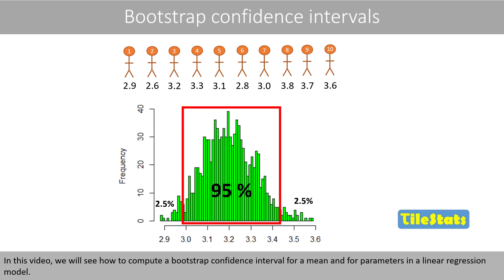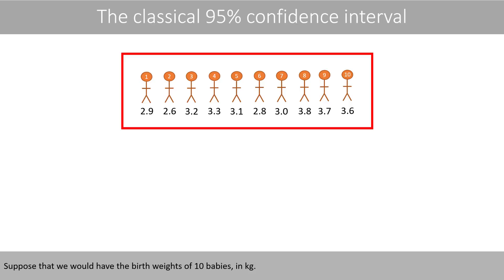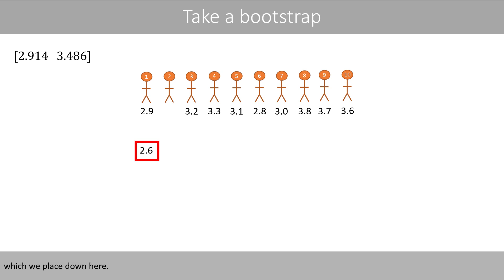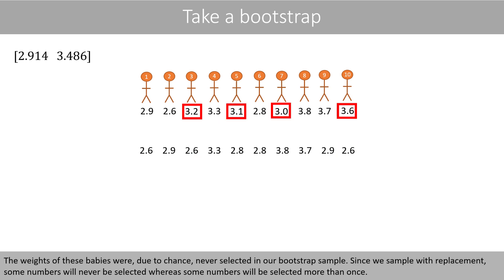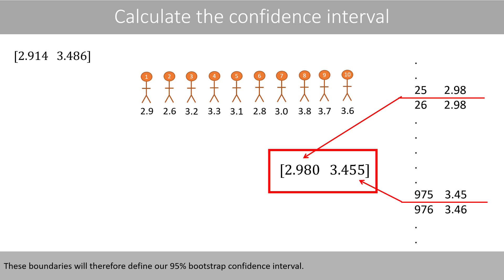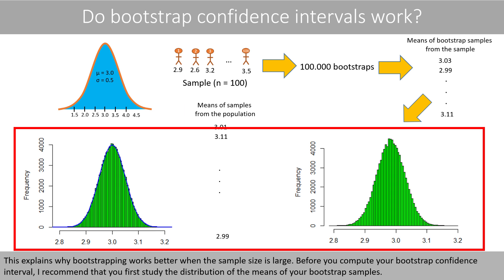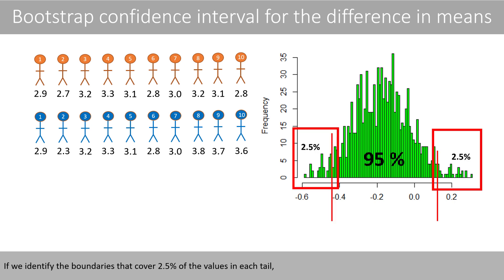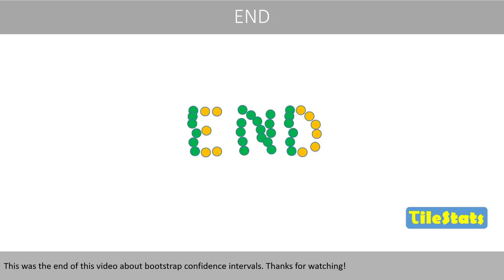Bootstrap confidence intervals - explained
1. How to calculate a 95% bootstrap confidence interval (01:40)
2. Do bootstrap confidence intervals work? (05:00)
3. How to calculate a 95% bootstrap confidence interval for a difference in means between two samples (10:36)
4. How to calculate a 95% bootstrap confidence interval for parameters in a linear regression model (11:36)